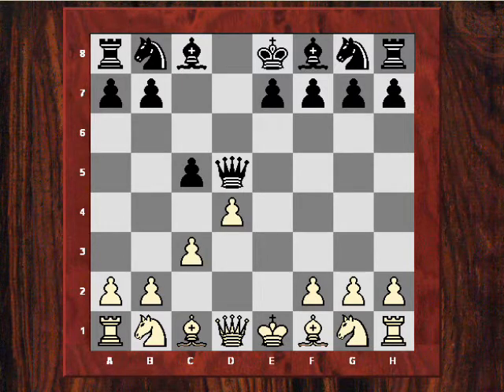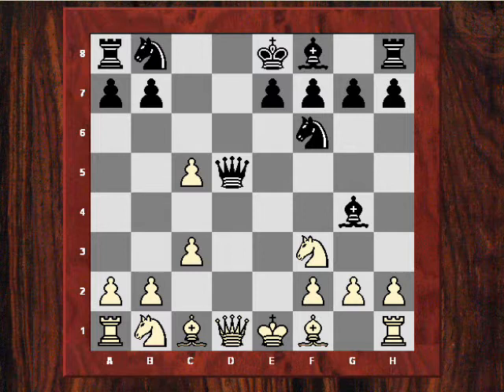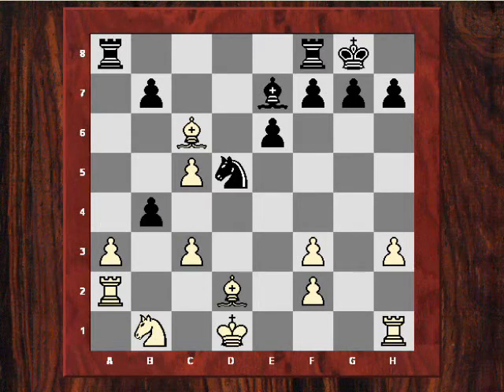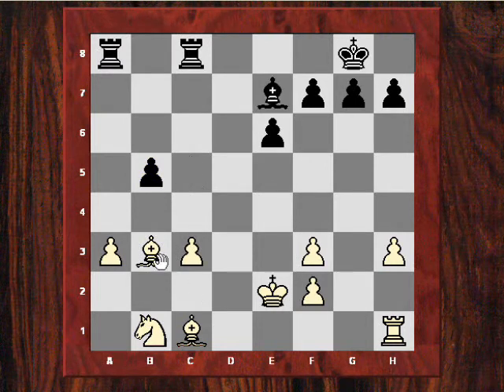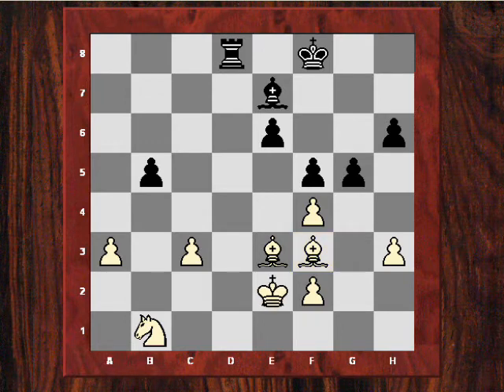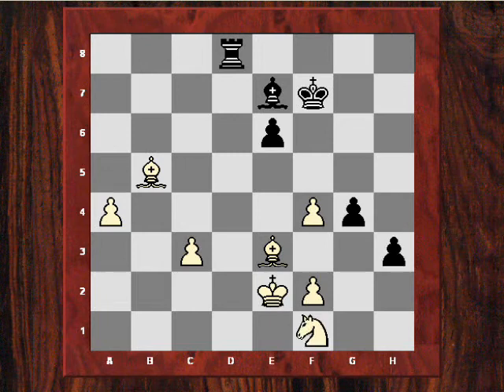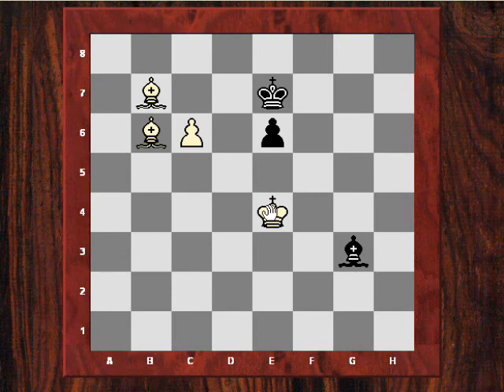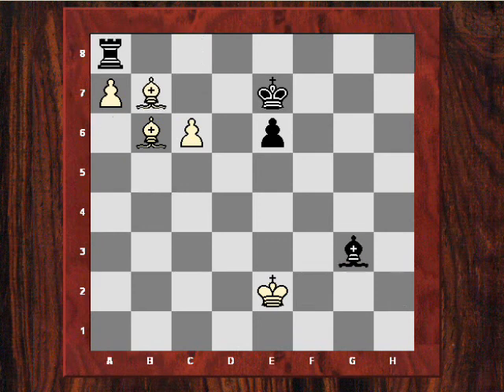Alapin's Opening ( c3 Sicilian Defence) : David Howell vs Chris Ward - c3 Sicilian Defence